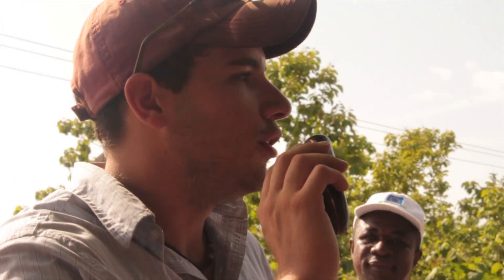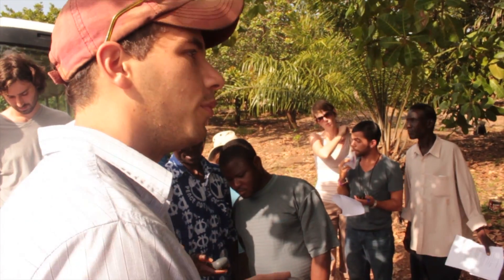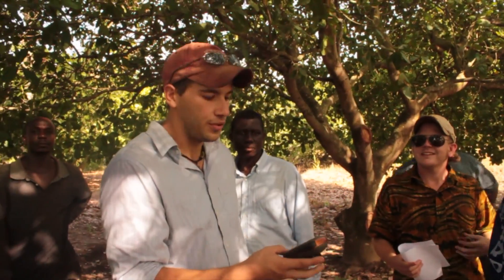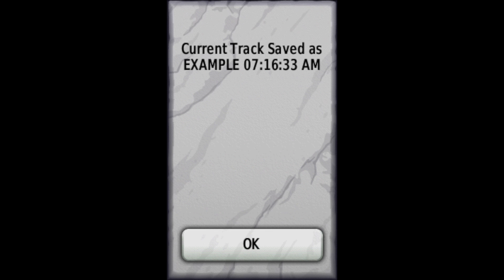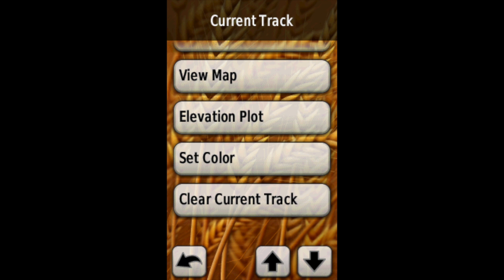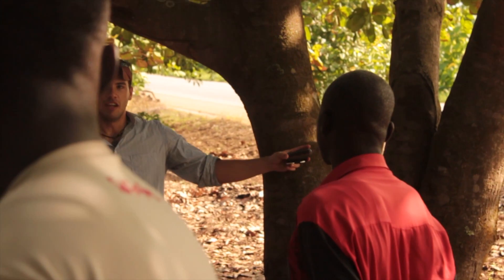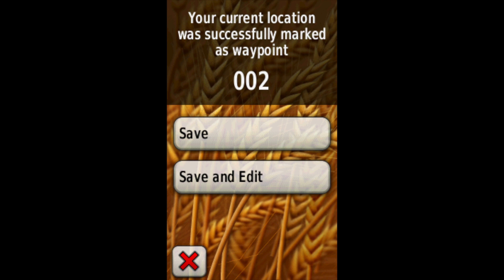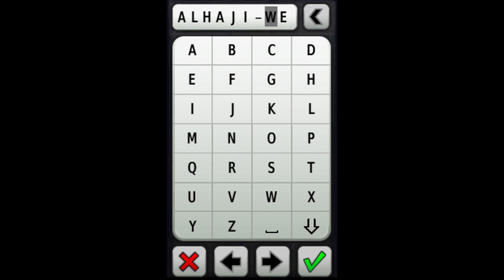How to Use GPS on the Farm - Peace Corps Ghana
Peace Corps Volunteers in Ghana demonstrate how to use GPS to aid in farming. This video includes both walking the perimeter and marking way points on the saved map.

**All PCV Media videos are intended for fun, educational, and/or informational purposes. PCV Media is a Peace Corps Volunteer led production team that aims to create material that both educates and inspires. Peace Corps Volunteers and the United Stated Peace Corps do not  in any way profit from the videos or the subjects featured in those videos. Every person, company, and organization involved in the production of these videos are volunteers and are not receiving compensation. **